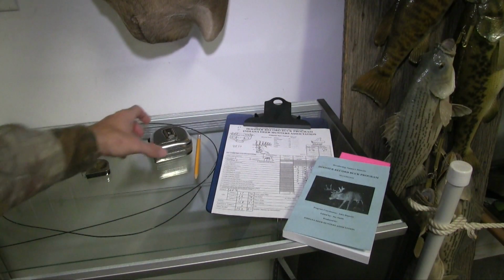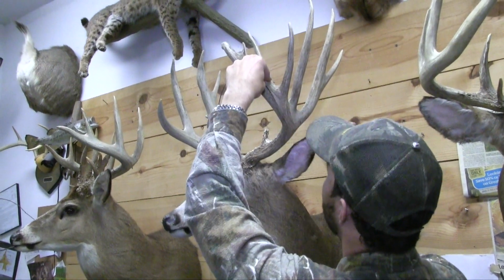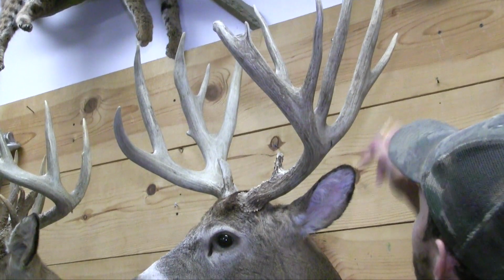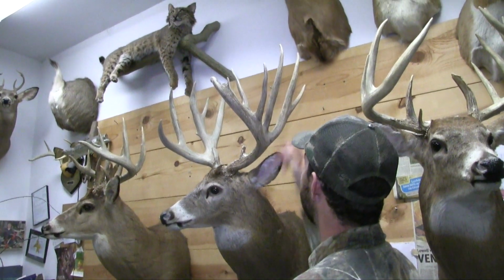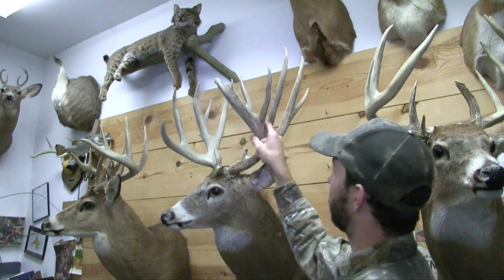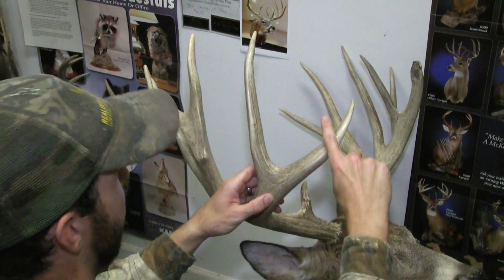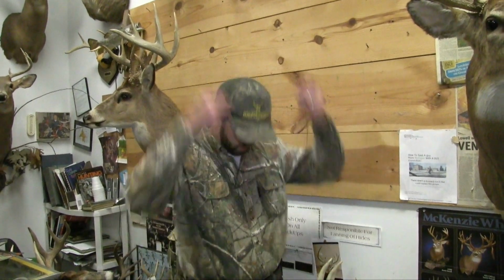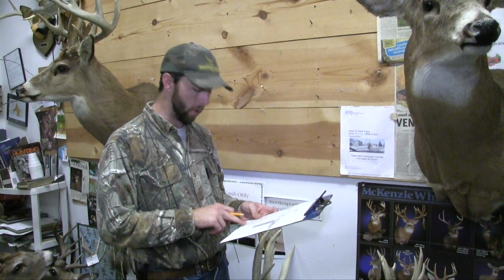Scoring A Whitetail Deer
Jim Taylor from Realistic Taxidermy and Bonebrothers Outdoors explains in a simple tutorial how to score the rack on a Whitetail Buck.